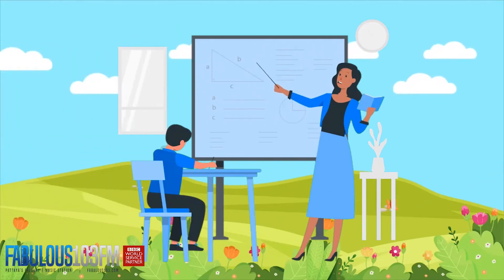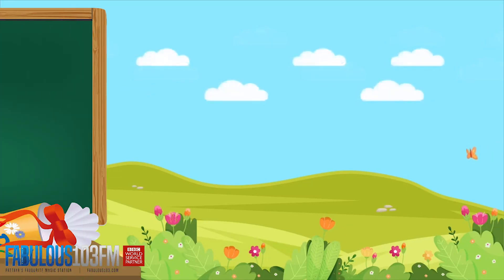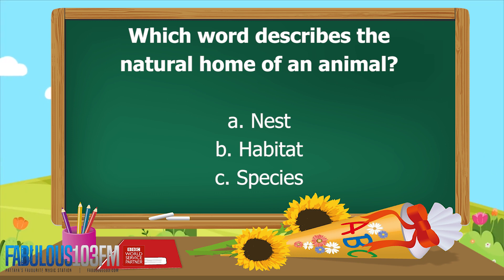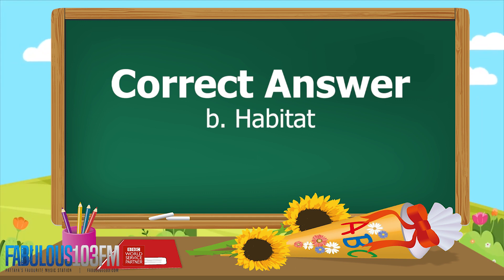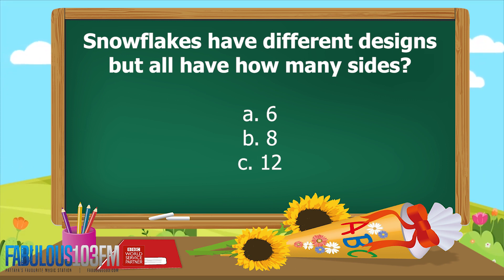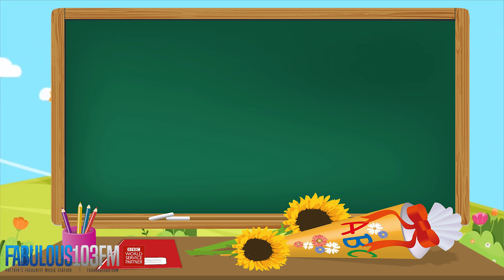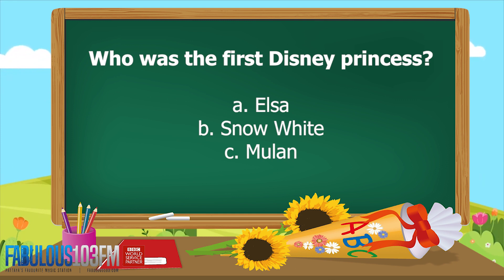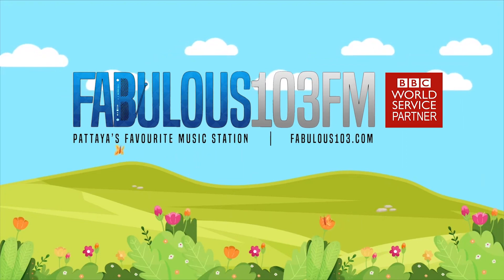KIDS QUIZ Fun daily quiz for children (14 December 2022) Fabulous 103 Pattaya Ep.426